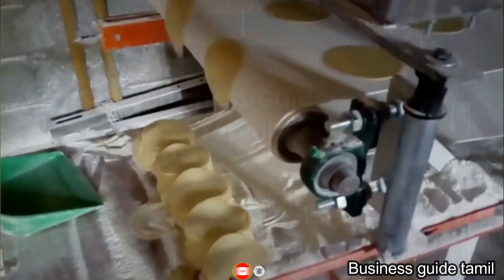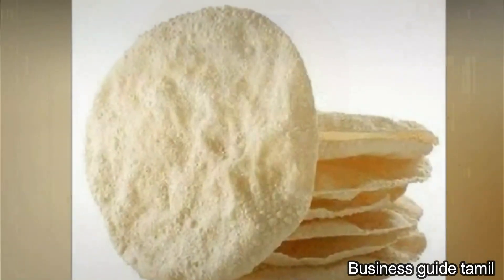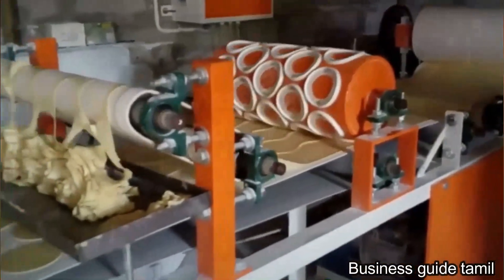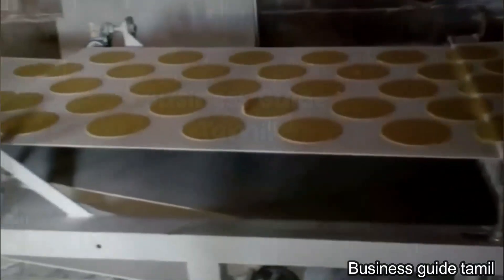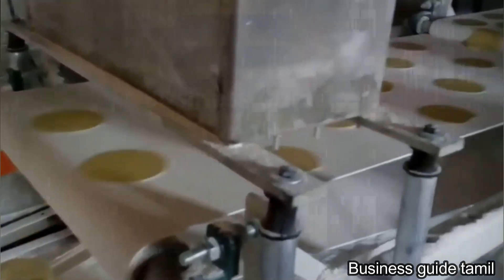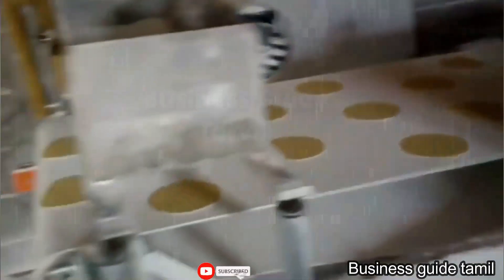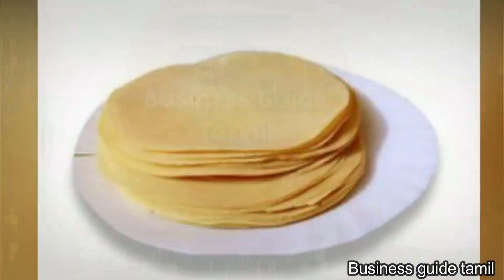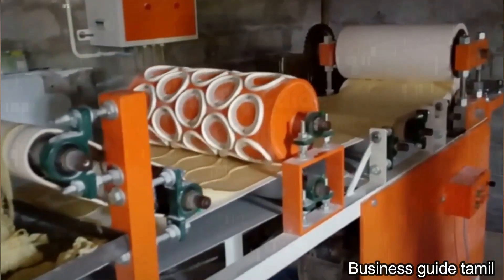மாதம் 1,00,000 ரூபாய் லாபம்,New Business Ideas In Tamil | Business Guide Tamil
velaivaippu in tamil nadu government 2020 and velaivaippu 2021 and online jobs and business and business insider and tamilnadu job vacancy 2021

business guide tamil💥